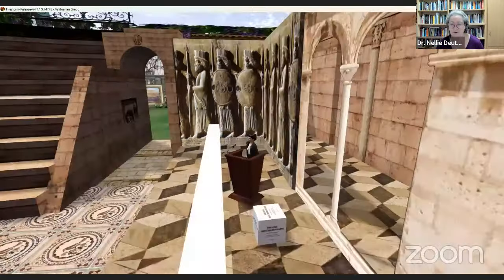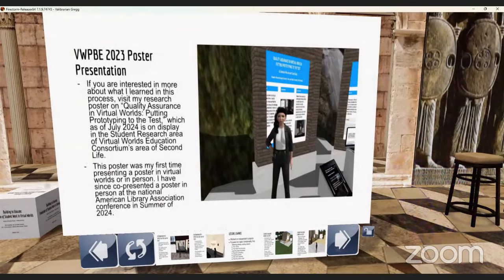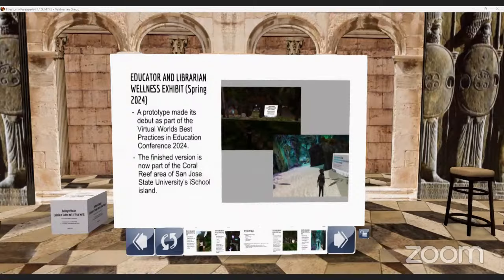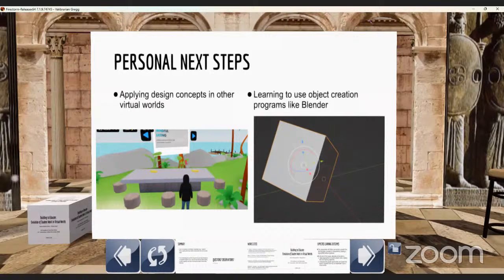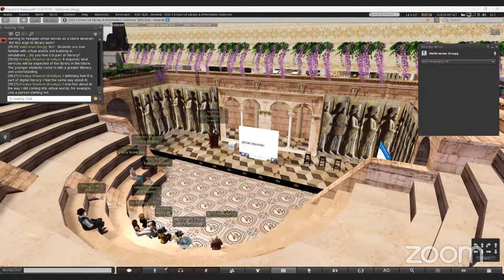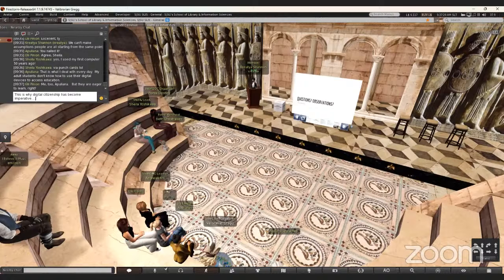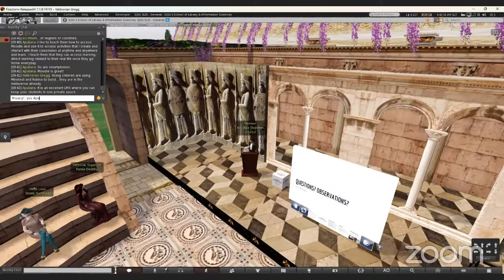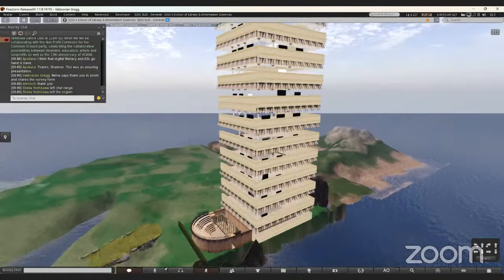Building to Educate: Evolution of Student Work in Virtual Worlds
Shannon Broden (Kreatya Shannon in SL), VCARA - SJSU School of Library and Information Sciences discusses Building to Educate: Evolution of Student Work in Virtual Worlds.

This hour-long course aims to inspire educators to encourage growth in their students work in virtual worlds by illustrating a personal experience of learning in Second Life, using four examples of student builds:
1) Browning House
2) Victorian Era Post Office
3) Student Challenge Exhibit
4) Educator and Librarian Wellness Exhibit from prototype exhibit at VWBPE to final exhibit at iSchool island

By the end of the course, attendees will be able to:
a. Apply approaches for student projects when creating their own learning objectives.
b. Understand the growth opportunities and issues that arise for students that may do independent study in virtual worlds.

VCARA Ampitheatre - SJSU School of Library and Information Sciences

Did you know that you can get free certificates for attending the ZOOM meetings of VWMOOC24 in the month of August with the duration of the meeting.

The 10th annual Second Life MOOC (renamed the Virtual World MOOC in 2018) started in 2014. VWMOOC24 will take place from August 1-31, 2024 on Moodle for Teachers Free certificates for attending the ZOOM meetings.

The theme of the current MOOC is “Connecting in Virtual Worlds. Communities of Practice” There is a plethora of communities in virtual worlds promoting  education and learning through connecting online via web technologies such as Second Life. The MOOC will focus on connecting online for collaborative learning and teaching in virtual worlds like Second Life, Digiworldz, Kitely, Minecraft, Artificial Intelligence (AI) Augmented Reality (VR), Virtual Reality (VR), or OpenSim.

The MOOC and the live online classes are organized and coordinated by Dr. Nellie Deutsch, Dr. Doris Molero, Dr. Nancy Zingrone and Dr. Valerie Hill. You may contact the organizers for further information and support.

The presentations will be available in virtual worlds and on ZOOM (click on the following ZOOM link to register once for all the sessions)

Bios of the presenters are available to download, view, and to print out

VWMOOC24 is for educators, schools, and public and private businesses that wish to provide training in virtual worlds. Weekly badges and a final certificate of completion will be available for free.

There will be 2 learning platforms: Integrating Technology and VMMOOC Headquarters

We also have an exhibition with different presentations where participants will be able to review the slides and get resources from each one of the presenters.

You will get ongoing support from the organizers of the MOOC for each week. Participants will be able to ask questions in advance and throughout the MOOC in Integrating Technology  VWMOOC24  MOOC area. The live online classes will be recorded for future reference, so don't worry if you cannot attend or if you'd like to review the content.

The workload for the MOOC includes participating or viewing the recordings of the live session and developing a reflective artifact in the form of a book using Book Creator.

Course Highlights
1. Experience Life in Virtual Worlds
2. Get Acquainted with Learning communities in SL and other virtual worlds.
3. Professional Development in Virtual Worlds

Participants, who reflect on 8 live sessions or the recordings of the sessions (two from each week), will be eligible for a certificate of completion. The due date for the reflections is October 1, 2024.

Help keep online professional development courses and online conferences free for educators worldwide by becoming a member of this channel: